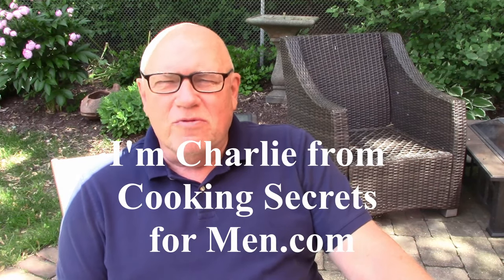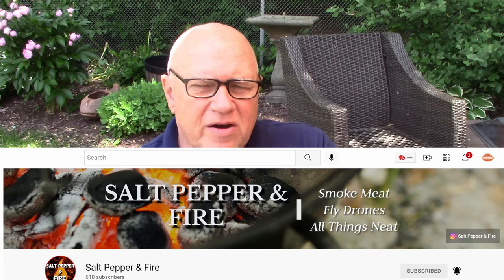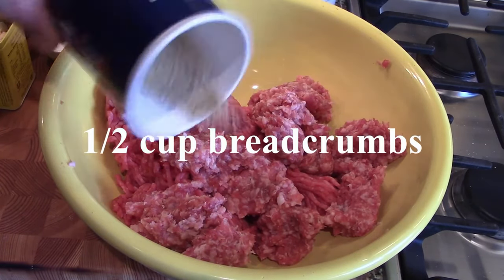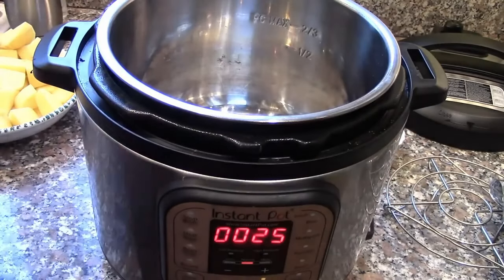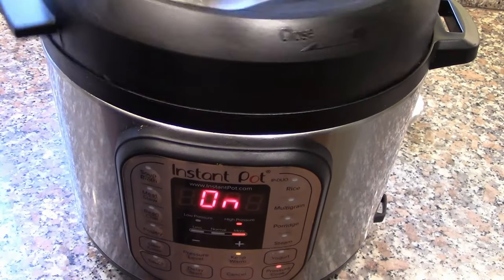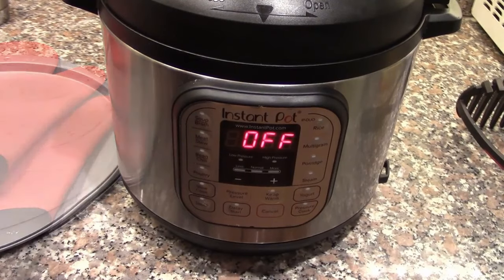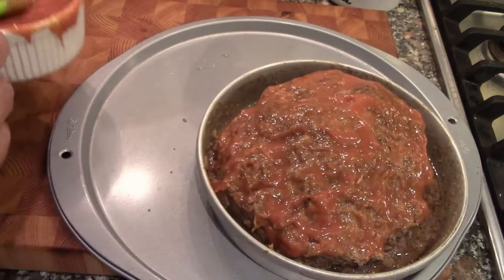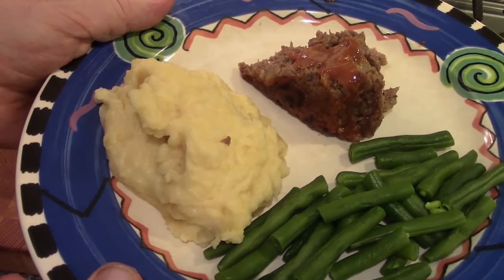Instant Pot Meatloaf and Mashed Potatoes Collab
Instant Pot Meatloaf and Mashed Potatoes - This is part of the dontletyourmeatloaf collab. Check out the other YouTube chefs and their great meatloaf recipes. This video was actually shot about a year ago.

Have you discovered pot-in-pot Instant Pot cooking? The technique, which lets you make two different dishes in your Instant Pot in just one round of cooking, is especially handy for weeknight dinners.

One of my favorite pot-in-pot recipes is meatloaf and mashed potatoes. The potatoes are boiled in the bottom of the Instant Pot, while the meatloaf is cooked in a cake pan set atop the Instant Pot’s trivet. With pot-in-pot cooking, you can have this homemade comfort food dinner of meatloaf and mashed potatoes in under an hour.

I am proud to announce that my cooking blog & website, called “Cooking Secrets for Men” was recently ranked in the Top 30 Men’s Cooking Blogs and Websites on the Internet.

You can find all of our recipes Do you have a favorite recipe? We would love to recreate that recipe and make a YouTube video. We would love to publish it and give you credit.  at the top of our home page.

The next e-Cookbook will be Vol 5 – Chicken & Poultry, and should be out soon!

(Free) – E-Cookbook Vol 4 – “Pasta” (written in both English & Italian) is now available to download for free

00:00  Start
00:28  Moving boxes
01:55  Shout Out John - Salt, Pepper, Fire
04:55  Form Meatloaf
06:20  Make Sling
07:40  Make Meatloaf Glaze
09:40  Remove Meatloaf
10:40  Mash the potatoes
11:50  Serve with Green Beans